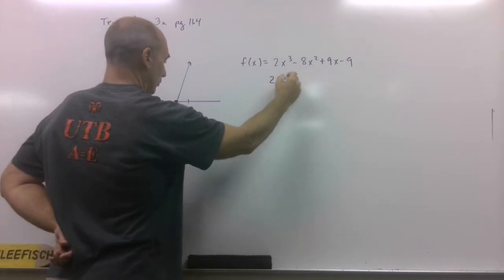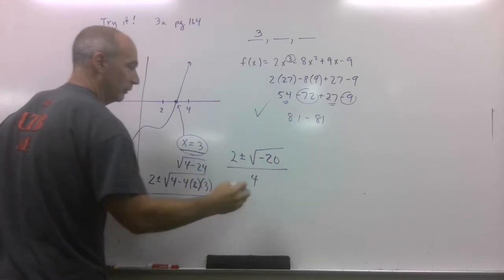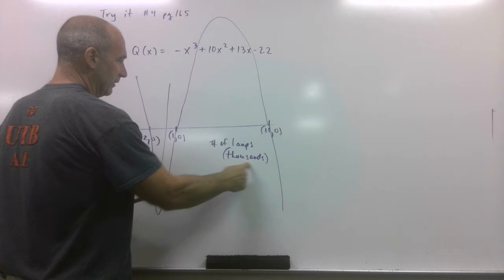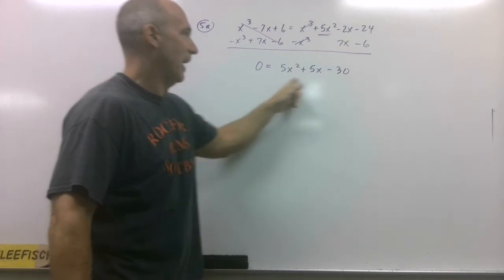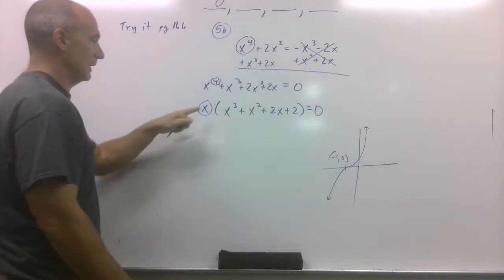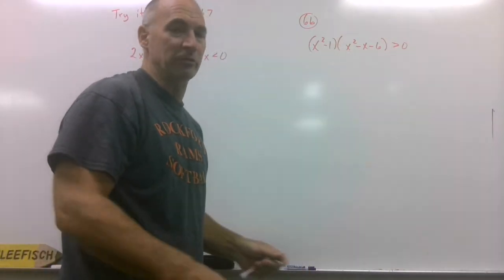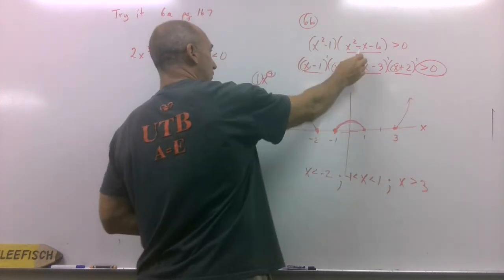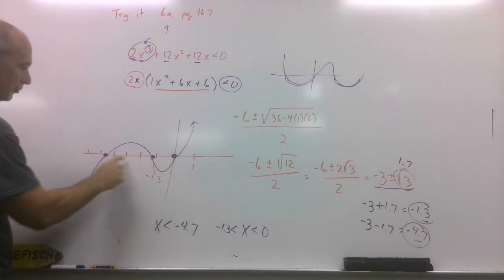Alg II- 3.5 Day 2: Ex Prob's- Real and complex zero's of higher degree function/ pos & neg intervals